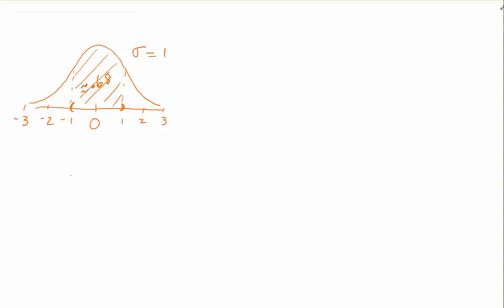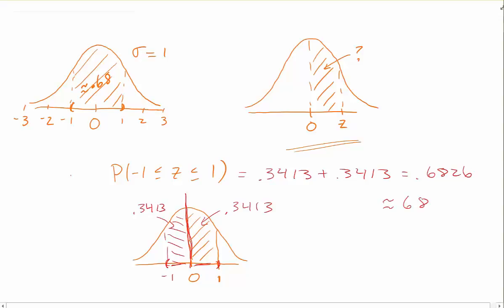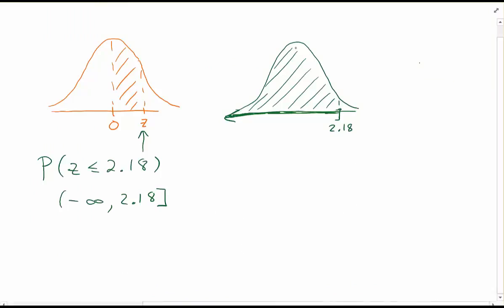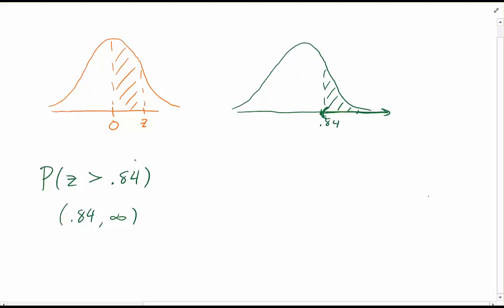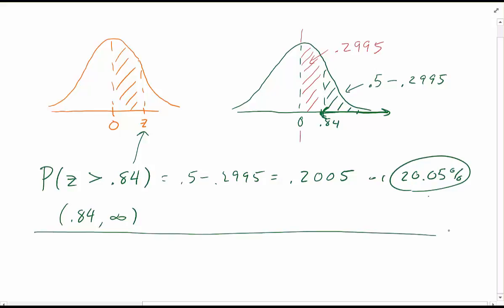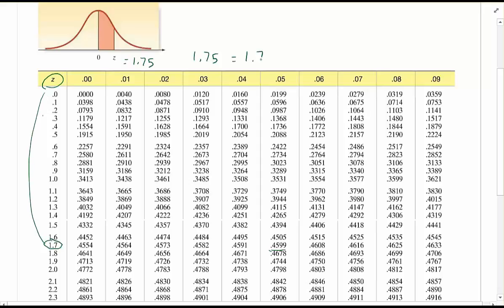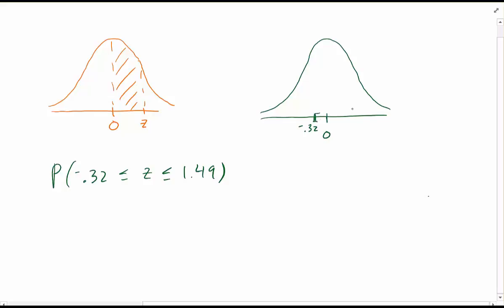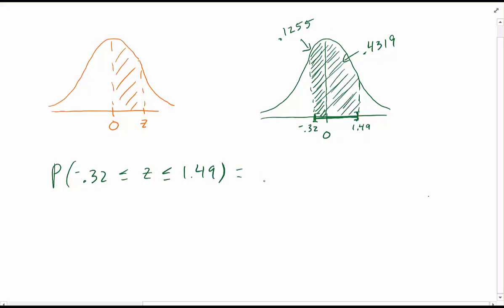Z score Standard Normal Examples New